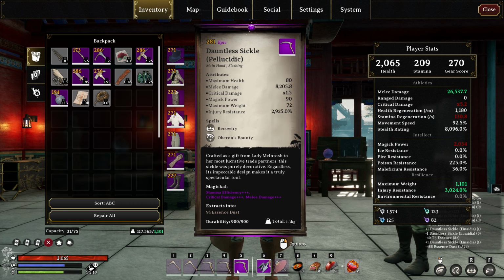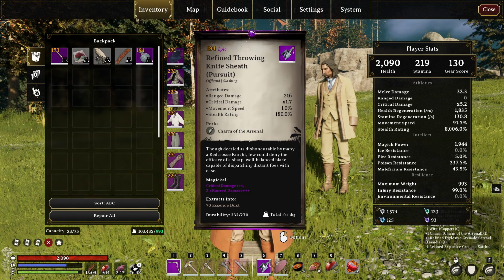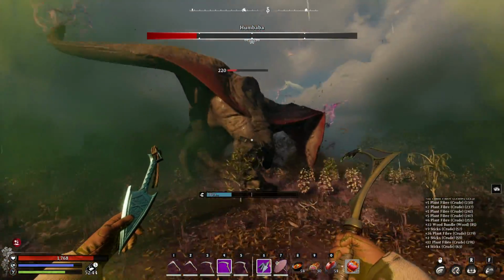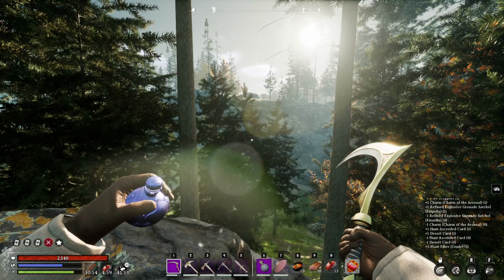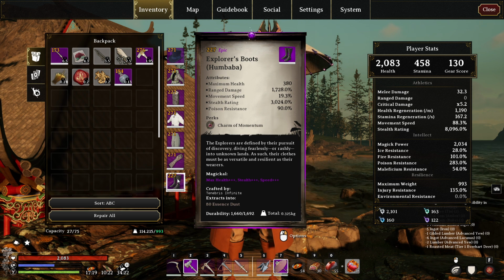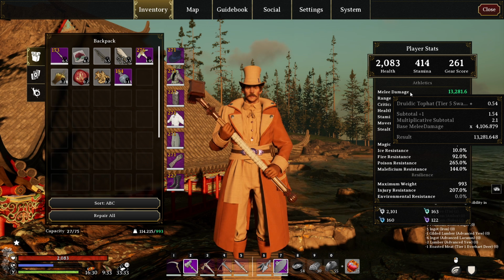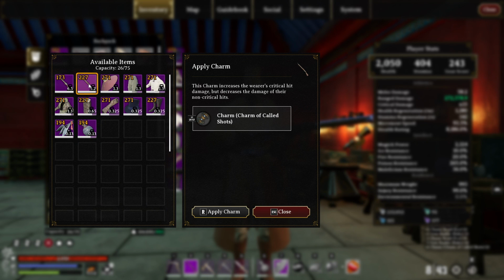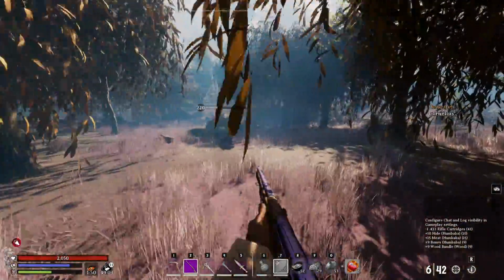7 ULTIMATE Weapon Combinations In Nightingale!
0:00 Intro
1:09 Shmammer
3:35 Flame-a-Rang & Shock-a-Rang
6:38 Dual Wielding 1 & 2
10:54 Momentum Maul & Speedy Sniper
15:48 Outro

Nightingale is a shared world survival crafting game, set in an all-new fantasy universe created by Inflexion Games, hailing from Canada.

Embark on epic journeys across the realms, the world has been plunged into decay by The Pale, you will join the road tread by realmwalkers, nightingales, calcularians and druids, as you fight your way through hordes of Bound, your only source of salvation will be the home you build.

Nightingale is a survival/crafting game currently in development by Inflexion Games. Set in a alternate history Victorian timeline where humanity is scattered across far-away realms after catastrophe. Players will gather resources, build and explore the remaining realms in search of the now-lost main city - Nightingale.